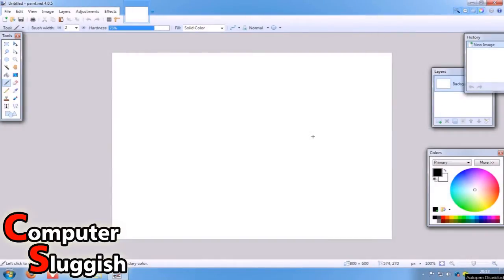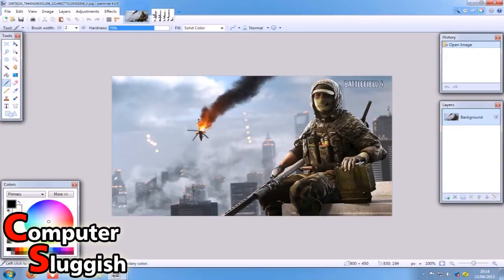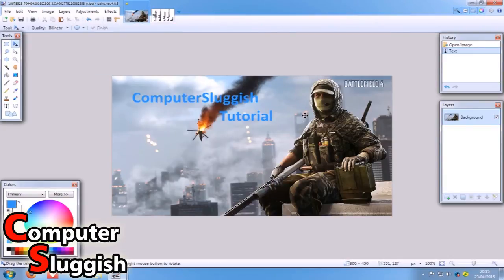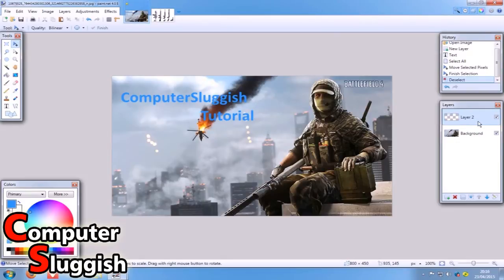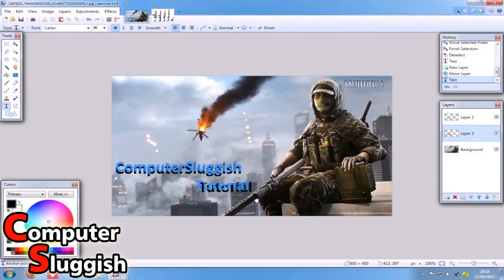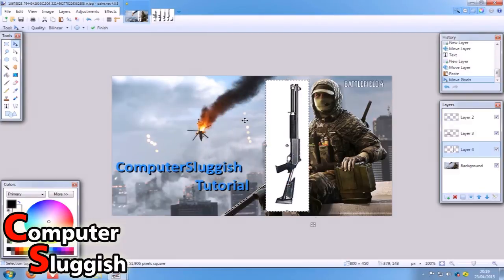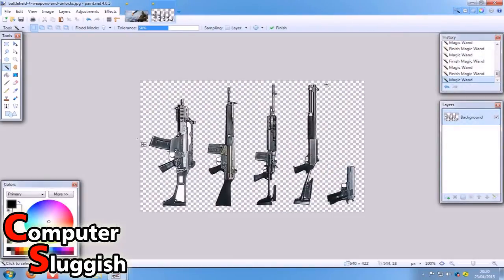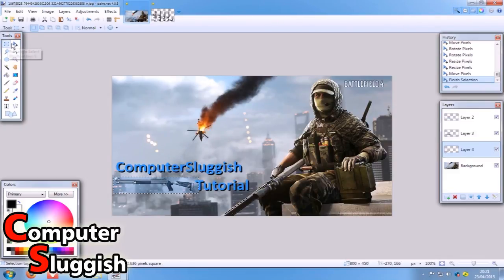Paint.net Image Overlay Tutorial For Beginners Windows7 #1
In this video I will be showing you how to add a image over another image in Paint.net then we will be adding some text on top of the image.